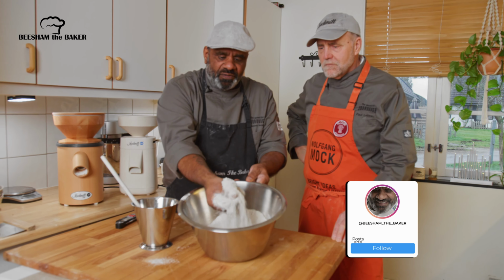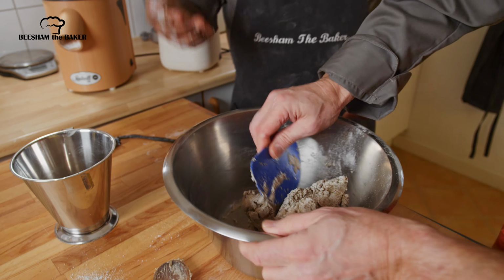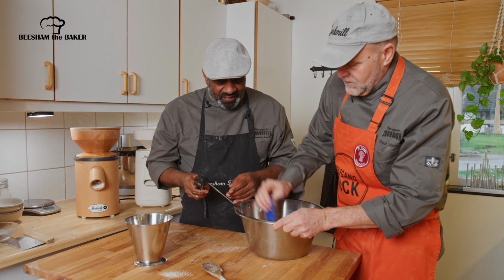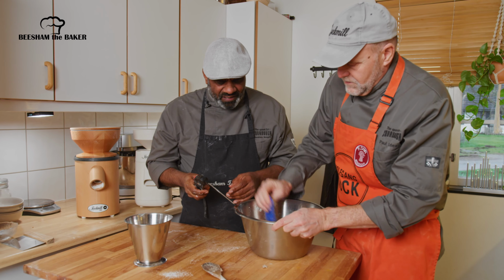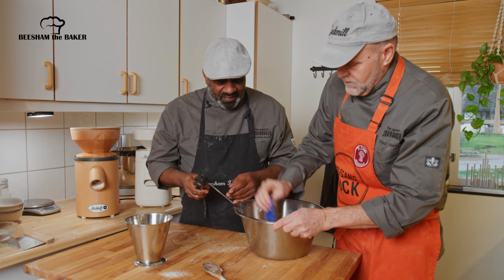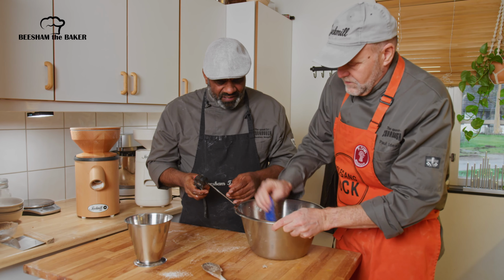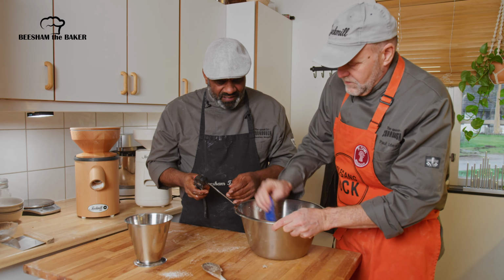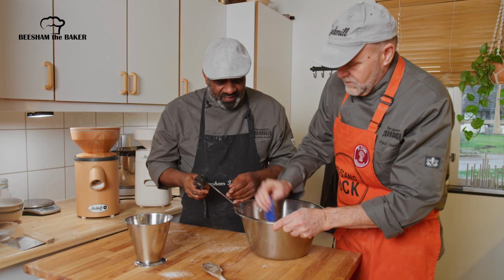Beesham & Paul - Scalded Rye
Watch Beesham make the most amazing Scalded Rye with fresh milled flour.

If you're interested in getting your own Mockmill, please check out their website.